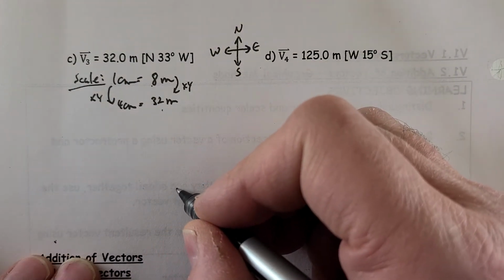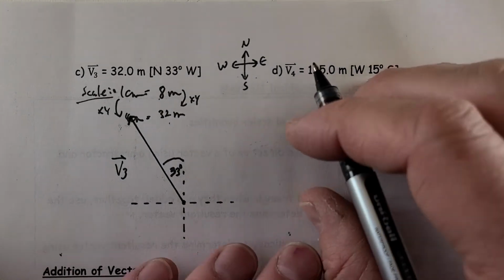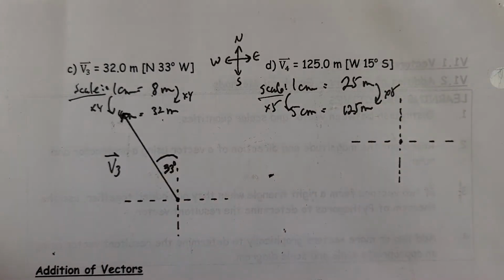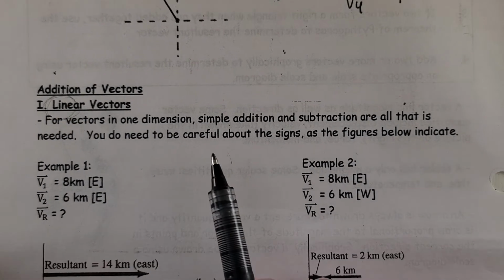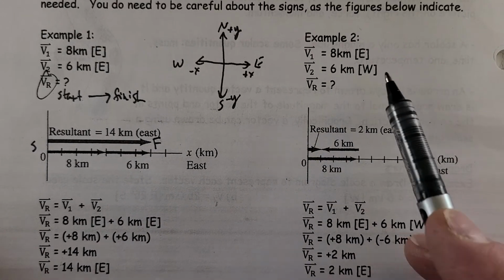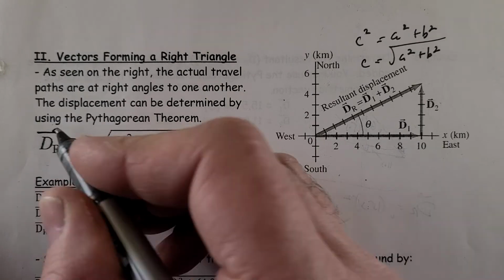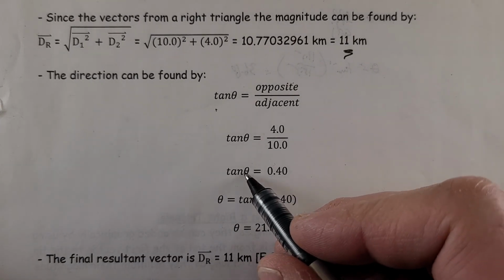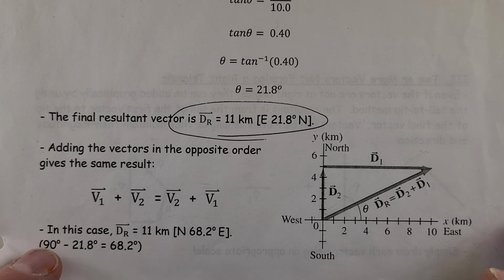V1.1/1.2 Vectors & Scalars and Vector Addition (Graphical Methods) PII